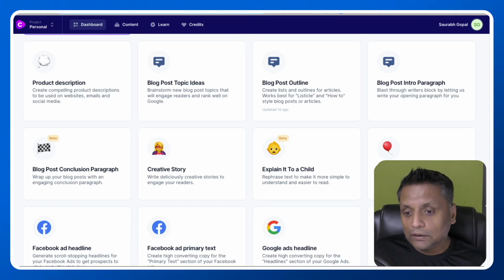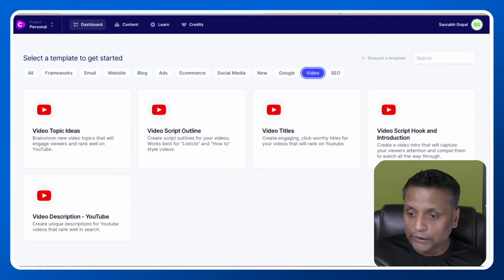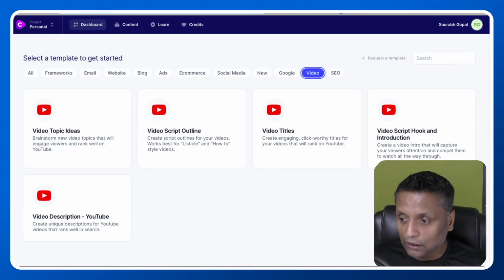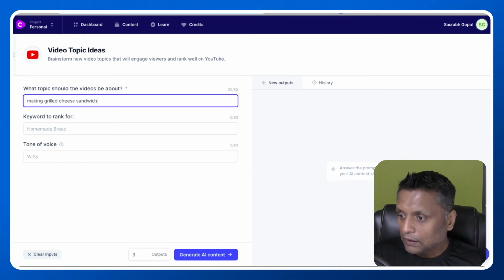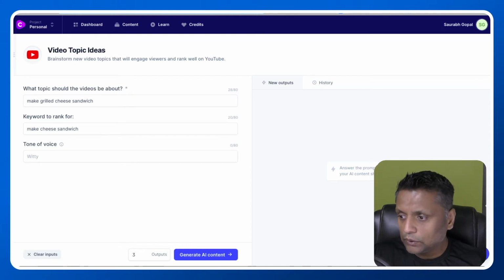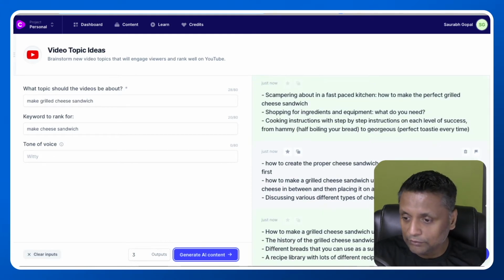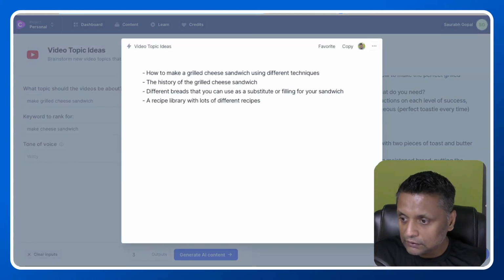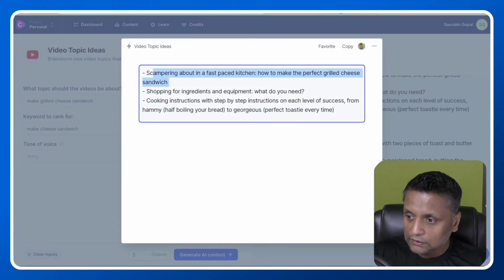How to Create Video Content Using Conversion.ai - Create Video From Scratch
In this video I'm going to show you how to create a youtube video content using Conversion.ai.

How To Create A Facebook Ad Headline That Gets More Clicks, Conversions, & Sales In 4 Simple Steps!
How To Create A Facebook Ad That Will Turn Your Business Into The Cash Machine It Deserves To Be

Follow this video on how to use all the video templates! All thats left is the filming 😎

Step 1: Create your topic(s)
Step 2: Create your video title
Step 3: Make your outline
 Step 4: Create your video hook and intro
Step 5: Make your video description
Step 6: Film, upload, done!

write blog post with conversion.ai long form assistant, conversion.ai long form assistant, conversion.ai, conversion.ai long form, write long blog post,